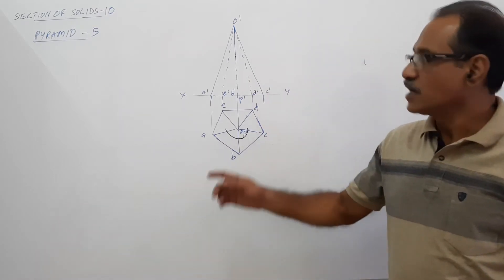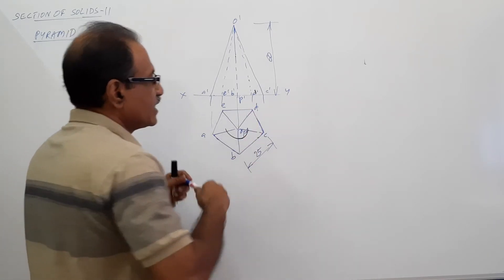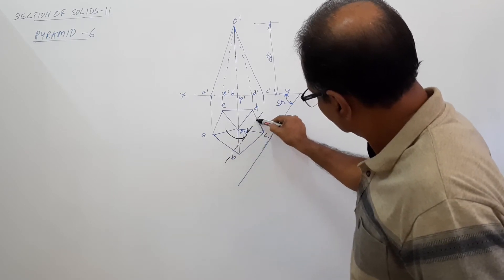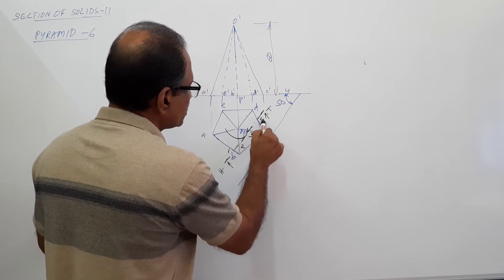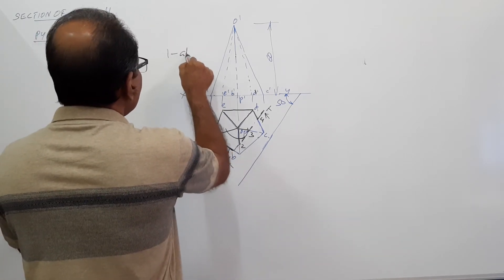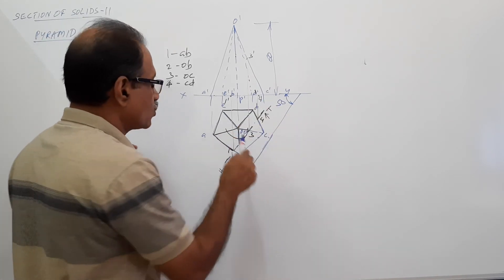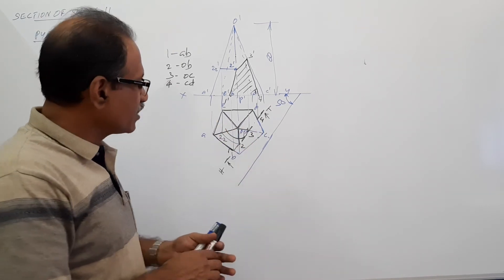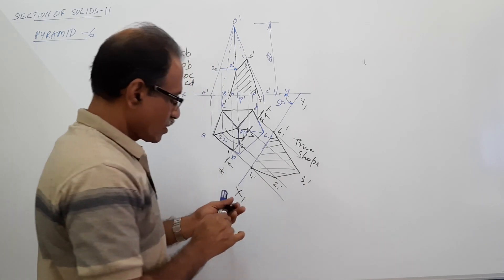Section of Solids -11, Pyramid -6 by Prof. Vinodkumar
A pentagonal pyramid 25 mm side of base and 60 mm axis stands on HP on its base. It is cut by a cutting plane perpendicular to HP and inclined to VP by 50° and passing through 10mm away from the vertical axis of the pyramid. Draw sectional plan, sectional elevation and true shape of section.